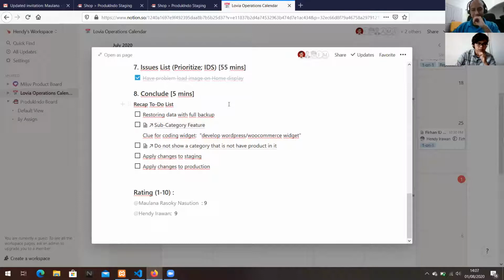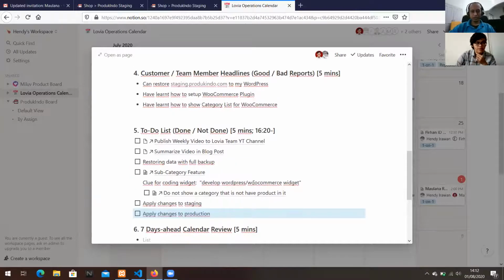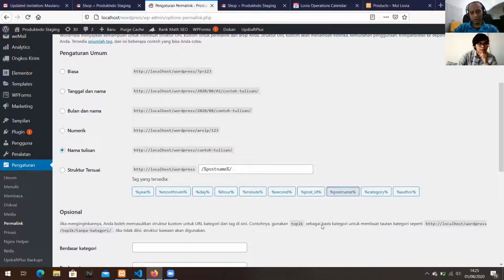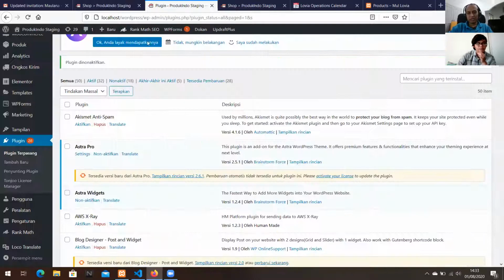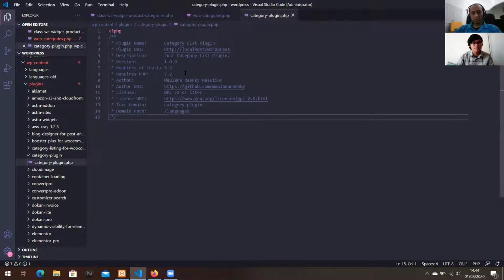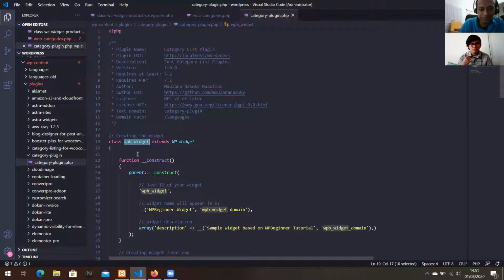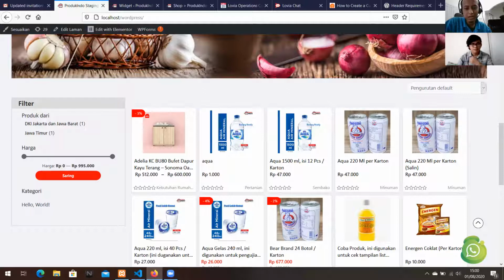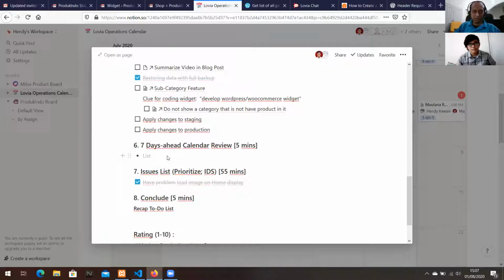How to Create WordPress/WooCommerce Plugin & Widget | Maulana's Meetings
How to Create WordPress/WooCommerce Plugin & Widget